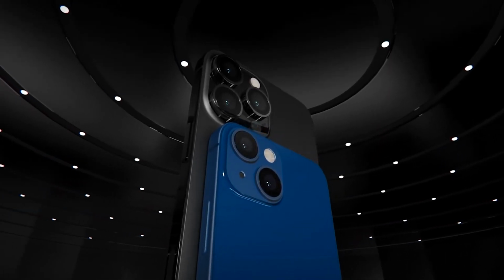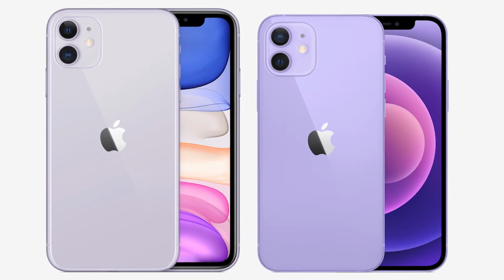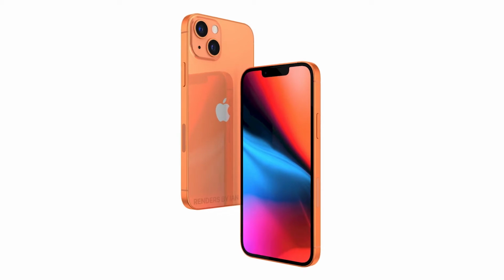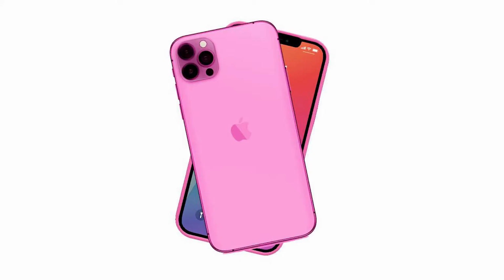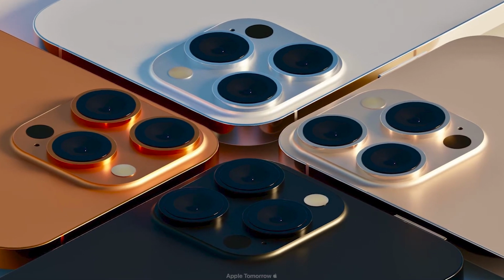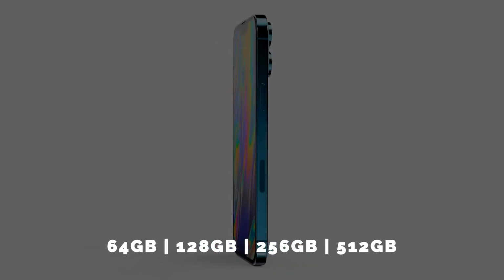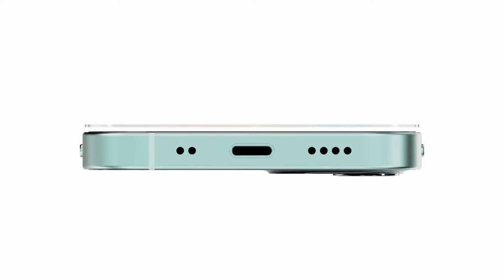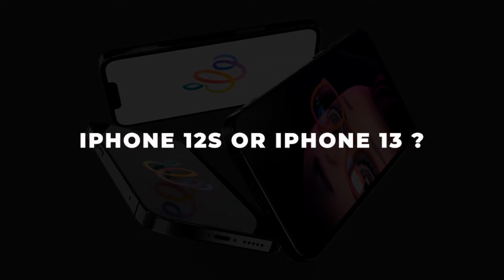iPhone 13 or 12S What to Expect !